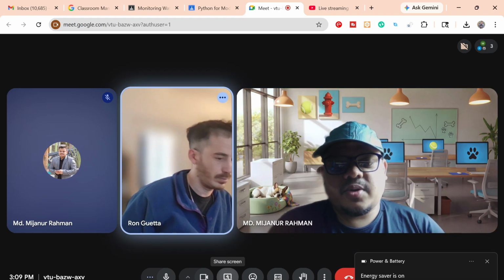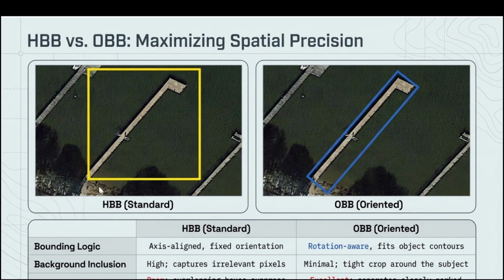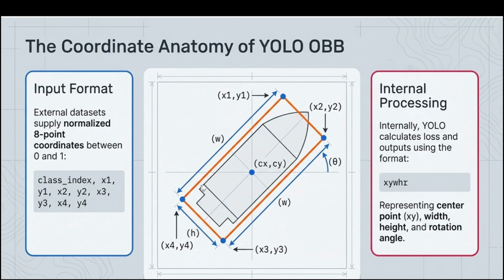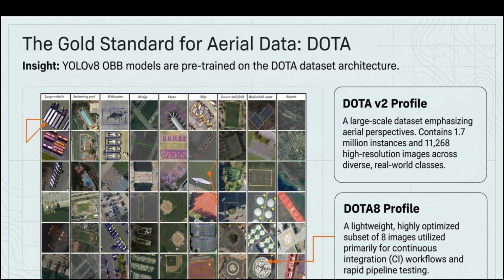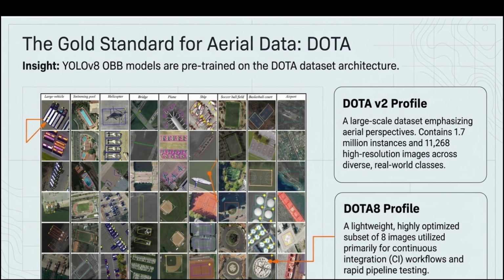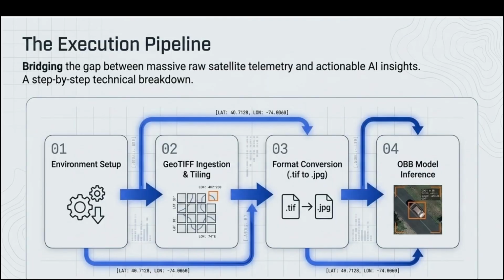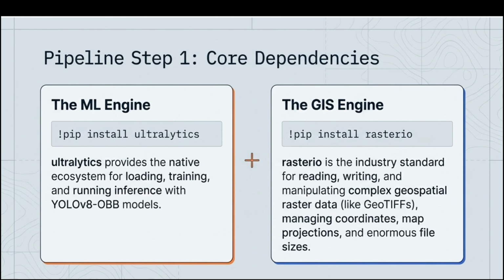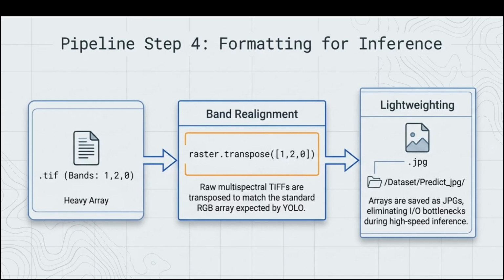Object Detection of UAV Aerial Images Using YOLOv8 | Computer Vision & Artificial Intelligence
Learn how to perform Object Detection on UAV (Drone) Aerial Images using YOLOv8, one of the most advanced deep learning models for Computer Vision and Artificial Intelligence. 🚁📷🤖

In this tutorial, you will explore the complete workflow for detecting and identifying objects from drone imagery using YOLOv8, Python, Deep Learning, and Computer Vision techniques.

We will demonstrate how to prepare UAV datasets, train a custom YOLOv8 model, evaluate detection accuracy, and visualize detected objects for geospatial and environmental applications.

✔ Introduction to Computer Vision and Object Detection
✔ Understanding UAV (Drone) Aerial Imagery
✔ What is YOLOv8 and how does it work?
✔ Preparing datasets for object detection
✔ Image annotation and labeling techniques
✔ Training a custom YOLOv8 model
✔ Object detection on UAV aerial images
✔ Model validation and accuracy assessment
✔ Running inference on new drone imagery
✔ Exporting detection results and predictions

🚁 Applications of UAV Object Detection

✅ Building Detection
✅ Vehicle Detection
✅ Road and Infrastructure Mapping
✅ Agricultural Monitoring
✅ Tree and Forest Inventory
✅ Disaster Damage Assessment
✅ Construction Site Monitoring
✅ Urban Planning and Smart Cities

✅ YOLOv8
✅ Python
✅ OpenCV
✅ Ultralytics
✅ Google Colab
✅ Deep Learning
✅ Computer Vision
✅ UAV/Drone Imagery

🌍 Why YOLOv8 for UAV Image Analysis?
High detection accuracy
Fast inference speed
Real-time object detection capability
Suitable for high-resolution drone imagery
Widely used in AI and geospatial applications
Supports custom object detection projects

YOLOv8 is one of the most powerful object detection frameworks available for modern UAV and satellite image analysis.

AI and Machine Learning learners
Drone mapping professionals
Geospatial researchers
Python developers

YOLOv8 object detection tutorial, UAV image object detection, drone imagery computer vision, aerial image analysis using AI, YOLOv8 deep learning tutorial, object detection using Python.